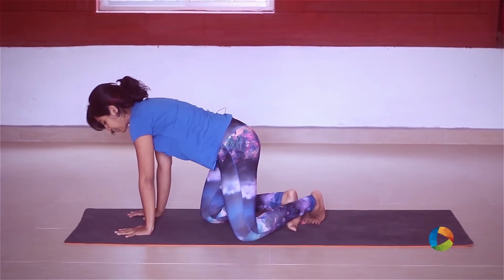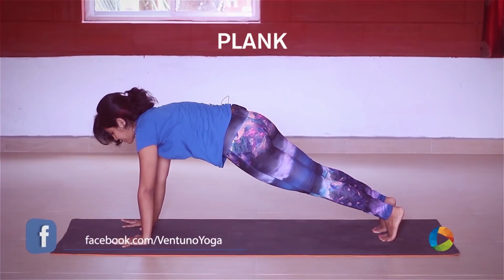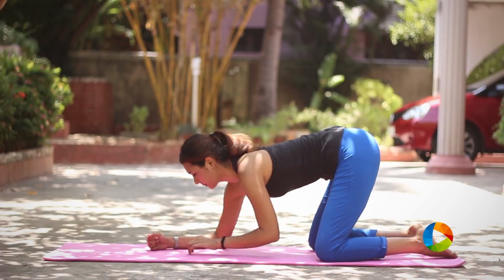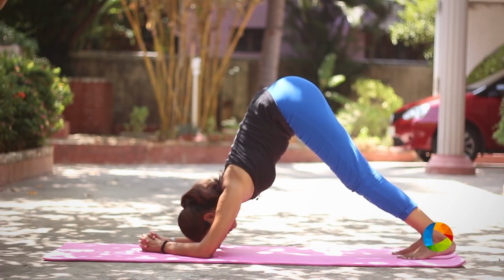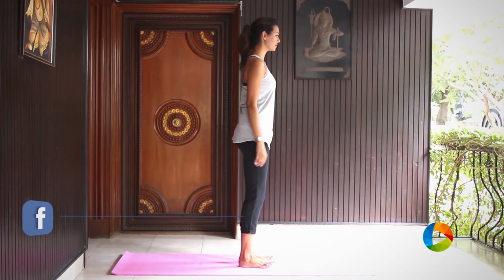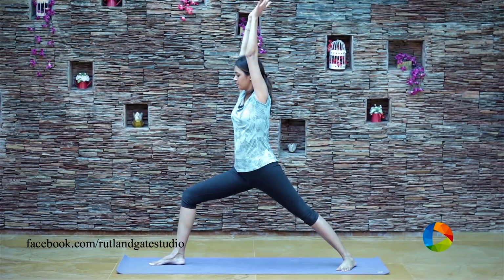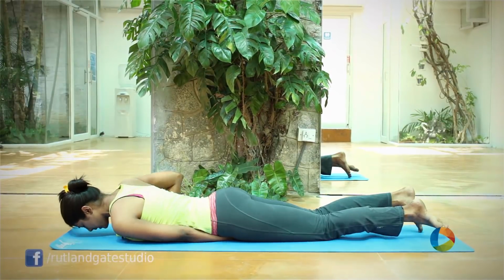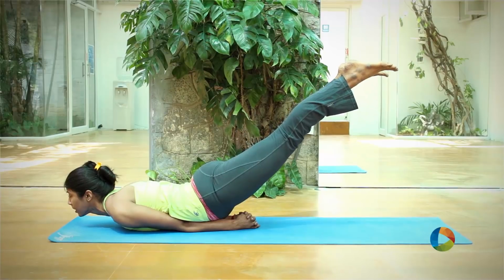Yoga for Beginners: 7 Effective Yoga Poses To Build Strength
Yoga is one of the best strength building workouts available for beginners. Yoga poses use isometric and eccentric contractions, which strengthen muscles as they are stretched. During a yoga sequence we use our own body weight, which helps you develop strong, lean muscles all over. This includes arms, core, legs and back.
Here are 7 effective yoga poses to build your strength.

Adho Mukha Svanasana - Downward Facing Dog
Adho Mukha Svanasana posture replicates a dog bending forward, hence the name downward facing dog pose. This asana can be practiced by any beginner too and with all its benefits, one should include it as a part of daily yoga practice. It is a standing pose and mild inversion that builds strength while stretching the whole body.

Plank
Plank is a truly foundational pose. It teaches you to hold yourself together&mdash;like a sturdy wooden plank&mdash;giving you the power you need for complex poses and the grace to glide with ease through transitions between poses. Plank will build your abdominal strength; you might even find yourself shaking as you practice it. It can strengthen your arms and keep your wrists supple and healthy.

Chaturanga Dandasana - Four-Limbed Staff Pose
The word &lsquo;Chaturanga Dandasana&rsquo; is comes from Sanskrit, in which the meaning of Chatur is &ldquo;four&rdquo;, Anga means &ldquo;limbs&rdquo;, danda means &ldquo;staff&rdquo; and meaning of Asana is seat, pose or posture. In this pose our both hands and both legs are used so that&rsquo;s why this is called four- limbed staff pose and also known as low plank pose.
Chaturanga strengthens and tones the wrists, arms, abdominal muscles, and lower back. It prepares the body for more challenging arm balances. Similar to a traditional push-up, it also strengthens the muscles surrounding the spine, which helps to improve posture.

Ardha Pincha Mayurasana - Dolphin Pose
Dolphin Pose is very much similar to the Downward Facing Dog Pose, with the forearms lying on the ground instead of your palms. Dolphin requires an open chest, shoulder girdle as well as willing hamstrings. Dolphin pose is one of those Asanas that help you set up your psyche and body for a full reversal. Dolphin Pose calms the brain and helps relieve stress and mild depression. It stretches the shoulders, hamstrings, calves and arches while strengthening the arms and legs.

Utkatasana - Chair Pose
Chair Pose &mdash; Utkatasana is a standing yoga posture that tones the entire body, particularly the thighs! The positioning of this asana is just like sitting on a chair except that you need to balance yourself without the use of a chair. This asana increases strength, balance and stability.

Virabhadrasana II - Warrior 2 Pose
Warrior 2 &mdash; Virabhadrasana II is a standing yoga pose named after a mythological Hindu warrior, Virabhadra. A powerful stretch for the legs, groins, and chest, Virabhadrasana II also increases stamina. It helps to relieve backaches, and stimulates healthy digestion. This is a deep hip-opening pose that strengthens the muscles in the thighs and buttocks. It tones the abdomen, ankles, and arches of the feet.

Salabhasana - Locust Pose
Salabhasana - the name comes from the Sanskrit words "shalabh" which means "grasshopper". It is back bend, or spine stretch, using the strength of the upper and middle back to lift the weight of the legs as high as possible from a starting position face down on the floor. It improves flexibility and coordination and increases strength and stamina. It helps to exercise the spine.